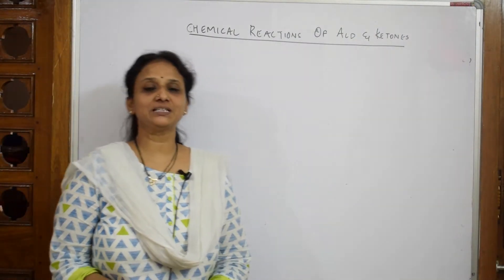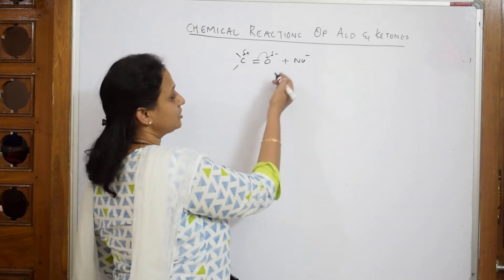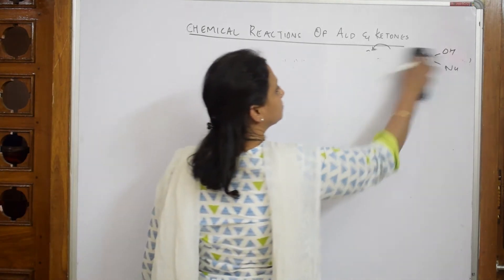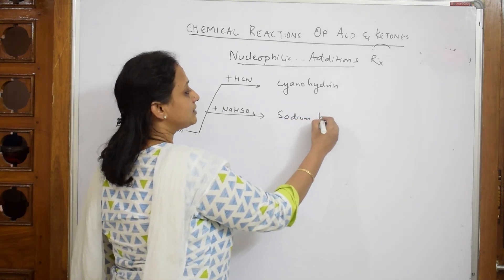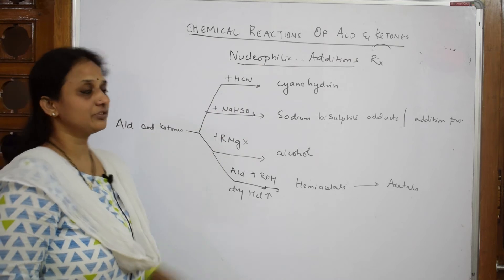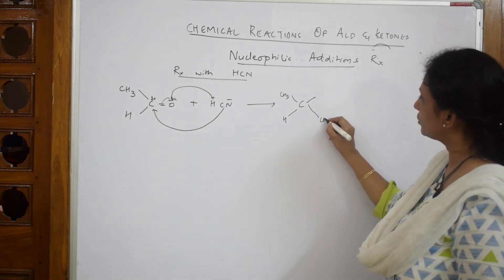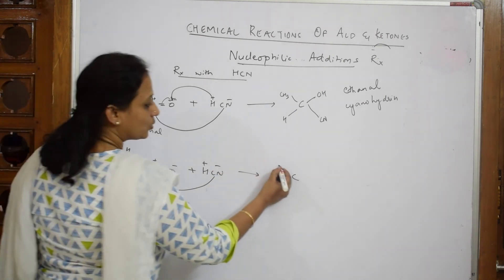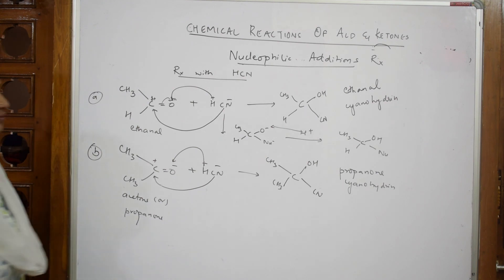Formation of Cyanohydrin| Part-14|Unit-12 |Aldehydes, ketones and acids| cbse-grade 12| Vani ma'am